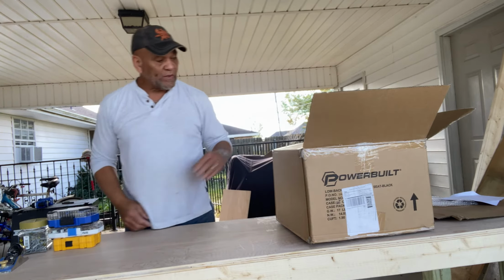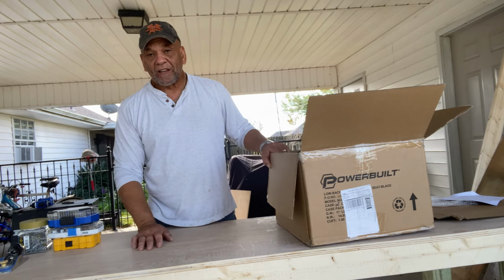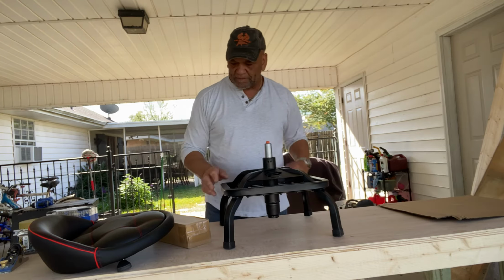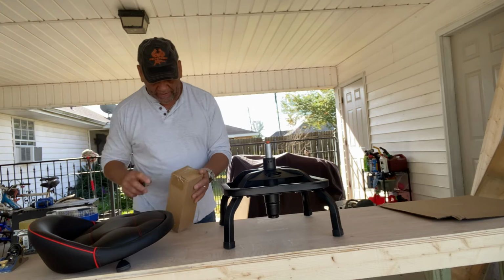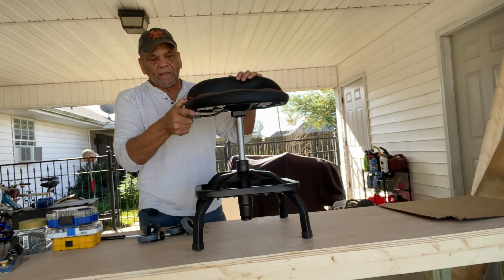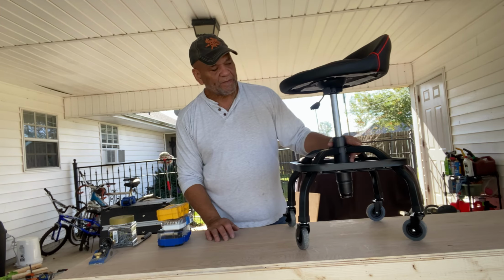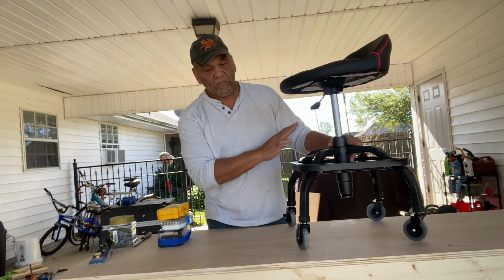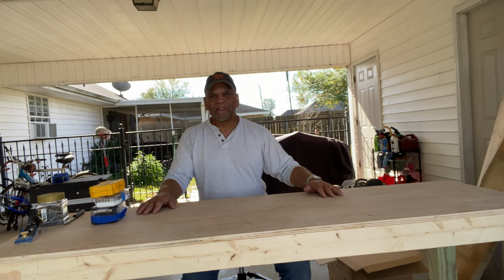Unboxing Powerbuilt Shop Stool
Getting my shop in order.  Need a workbench and shop stool.  Decided to go with the Powerbuilt stool.   Quick unboxing.